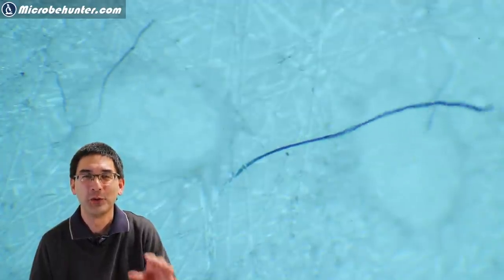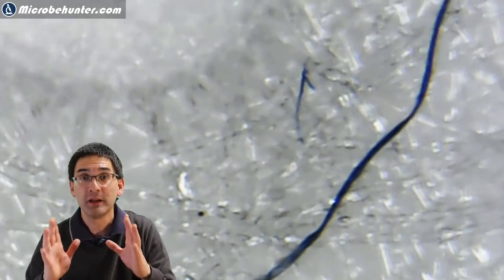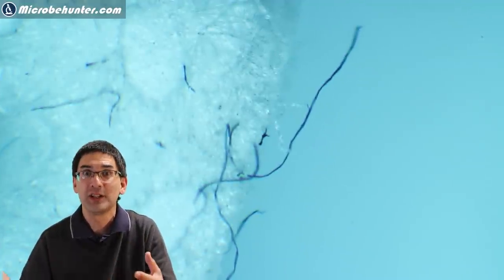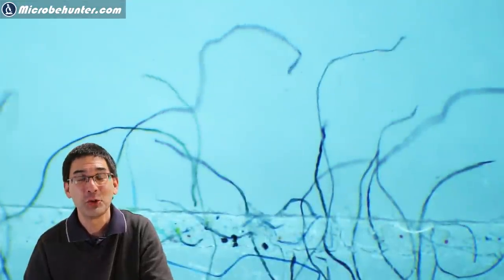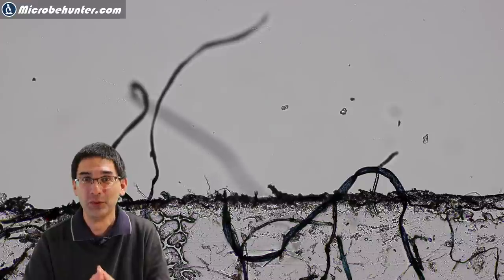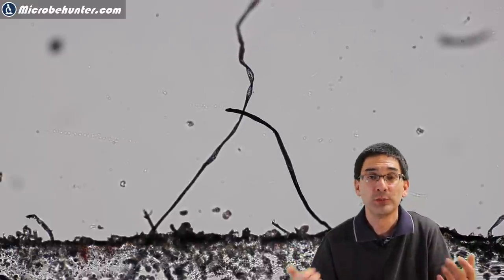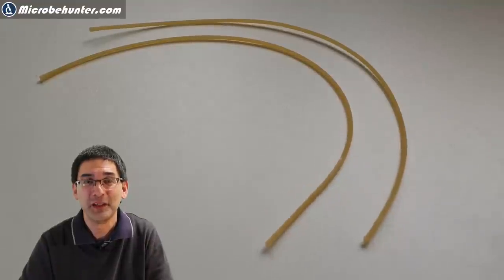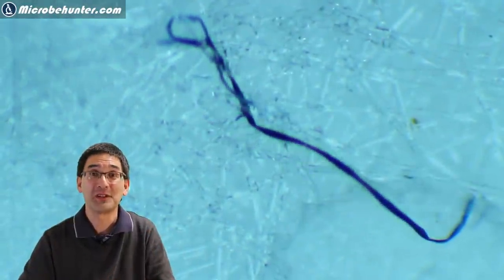Why you should NOT be worried about microscopic worms (Morgellons) in your Face Mask 🔬 188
Some people are worried about moving worms on a face mask. But these are not worms. They are textile fibers from clothing. I will show you, how you can isolate thousands (!) of them and how to make them move under your microscope - if you have one. They seem to move like living things, but the reason why they move is because of a physical process. The dark fibers on the mask are dust fibers that collected over time. You will not find them on new masks. If you do find fibers on new masks, then it is dust that settled on the mask after it was removed (eg mask was placed on the table or it is from the air). Alternatively the fibers settled before the mask was packaged, which is a sign of quality control, but does not mean that these are  microscopic robots or worms, like some claim. Take a microscope and compare the quantity of fibers on new and on  used masks.

WHAT DO YOU BELIEVE?
Some believe that the fibers are living worms.
Some believe that the fibers are nonotechnology robots.
Some believe that the fibers are sensors.
Some believe that the fibers are Morgellons that crawl under your skin.
Some believe that the Chinese put the fibers into the masks.
Some believe that this is nanotechnology patented by the USA.
Some believe that 5G mobile phone towers have to do something with this.

I have shown that these fibers are textile fibers that move due to heat and moisture.

Why Comments are disabled: I have disabled the comments becasue too many of them distribute false information and conspiracy theories.